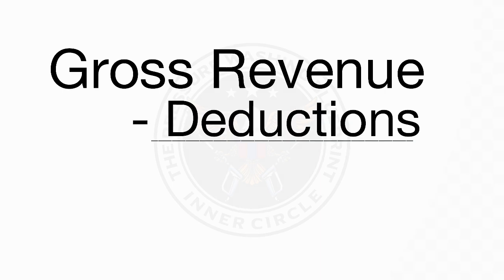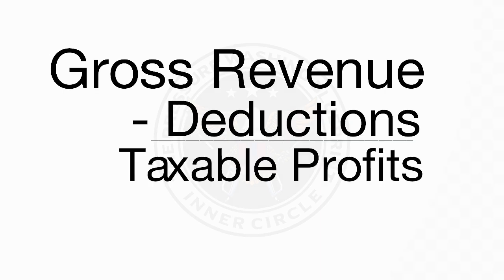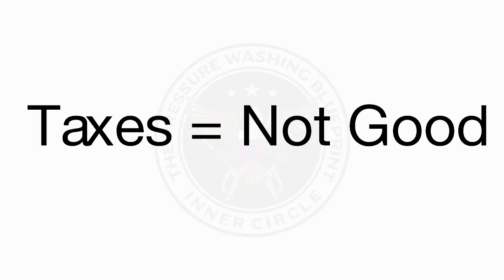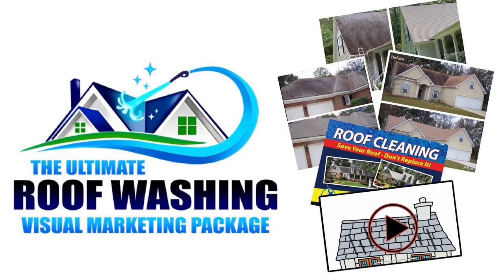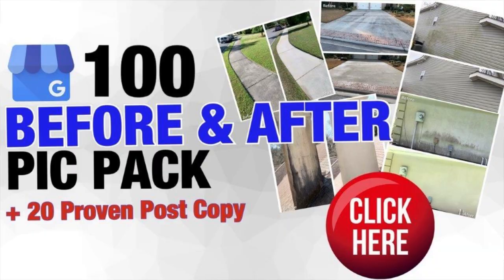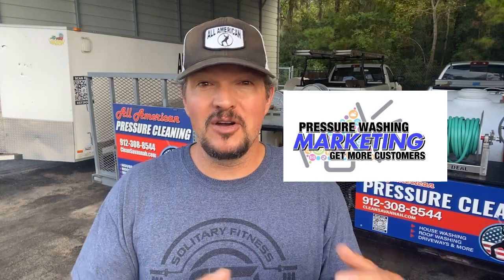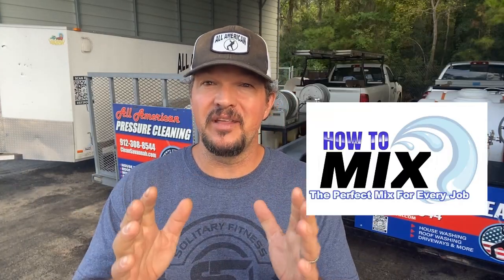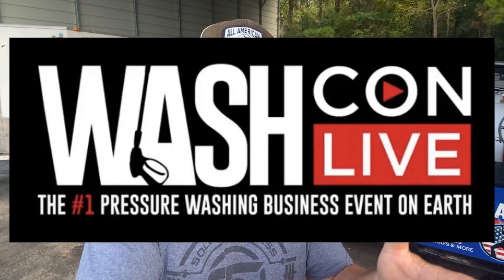Tax Deductions for Your Pressure Washing Business (GET YOUR MONEY BACK)